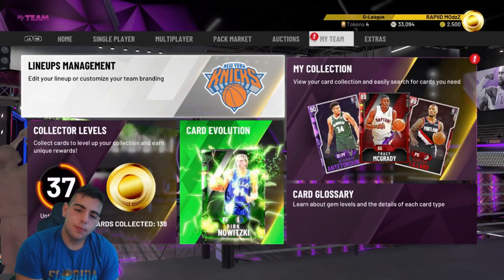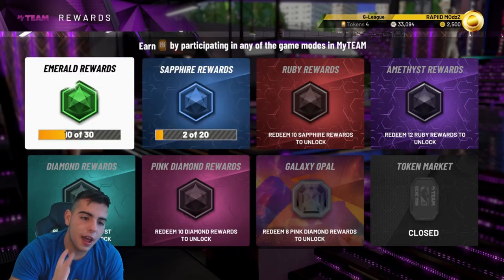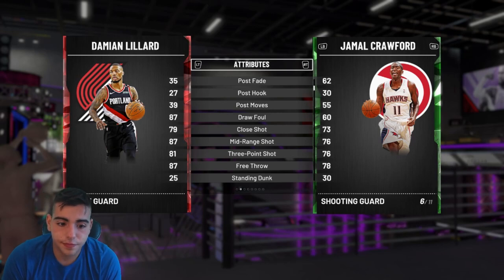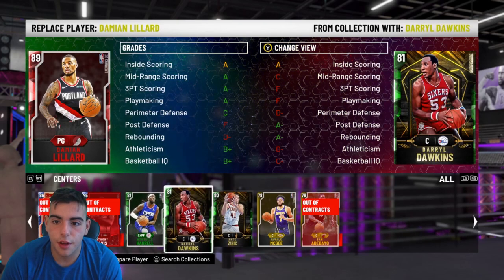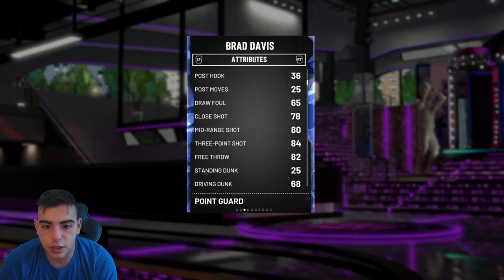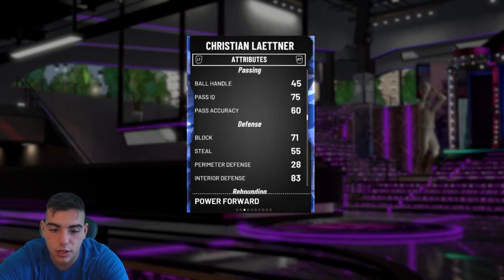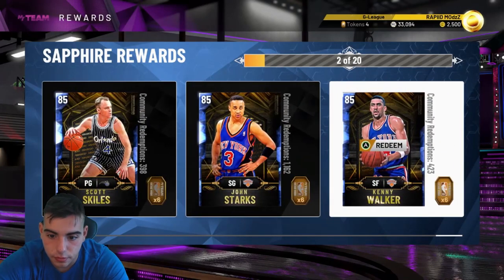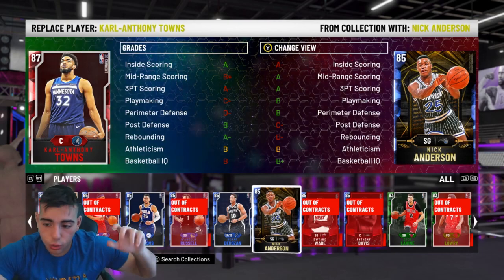THE BEST EMERALD AND SAPPHIRE TOKEN REWARDS IN NBA 2K20 MY TEAM